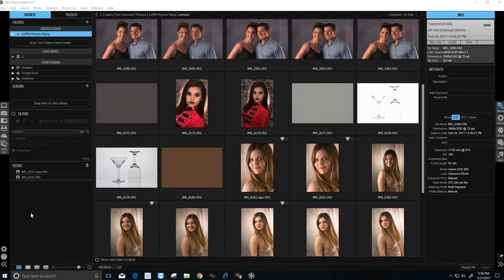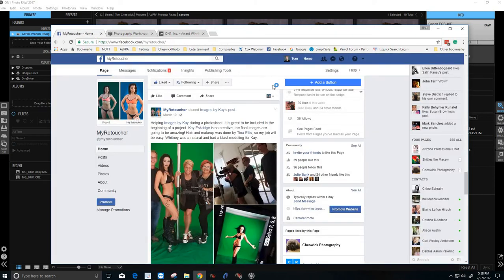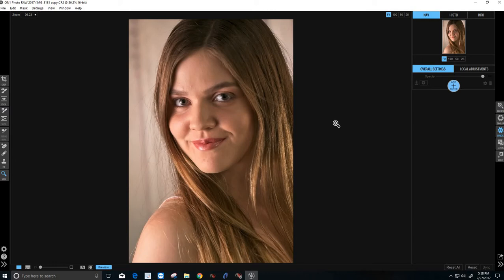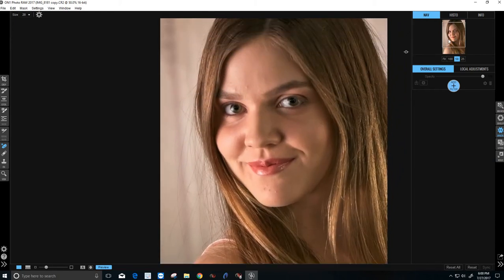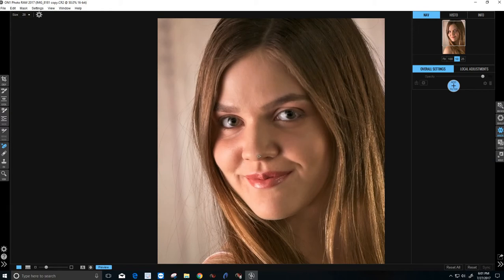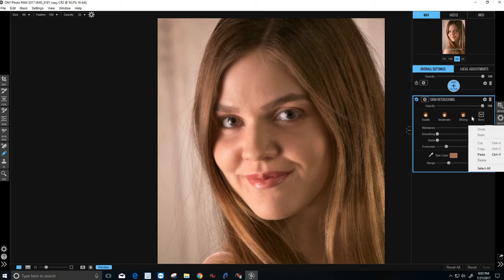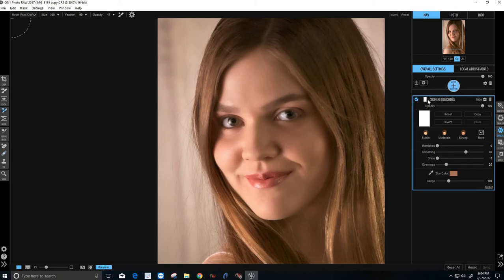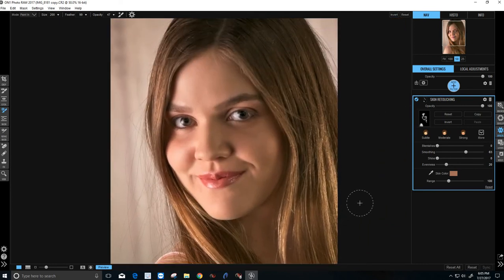ON1 Photo Raw 2017 - Skin Retouching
Tom Cheswick demonstrates some of the retouching techniques that he uses in ON1 Photo Raw to retouch skin.